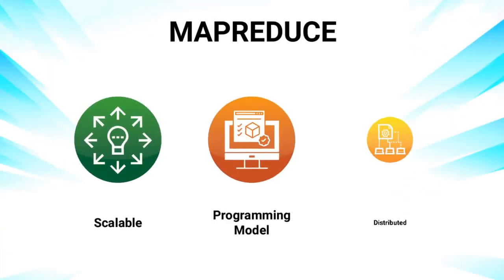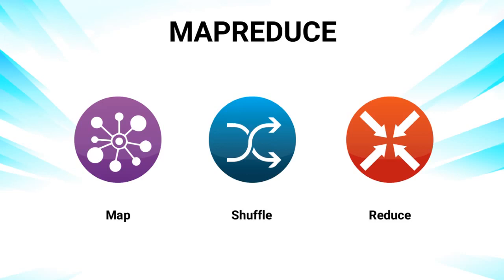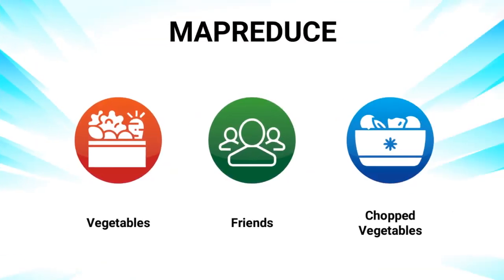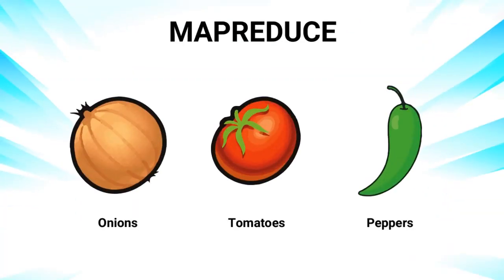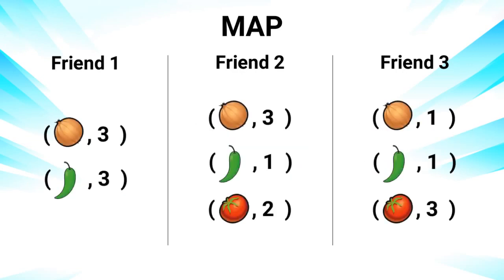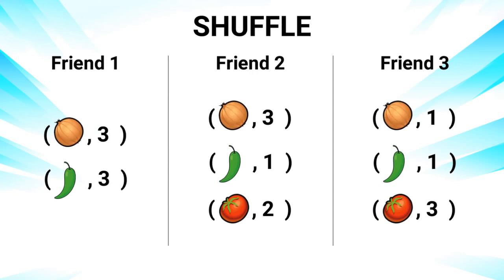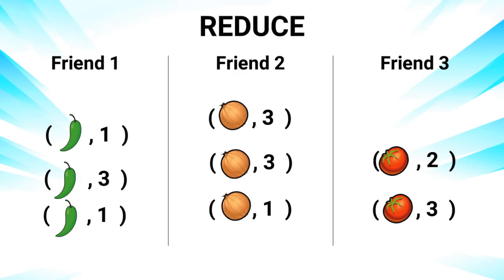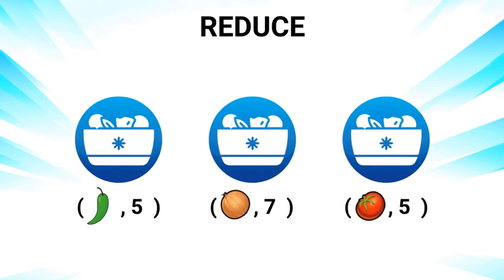MapReduce Overview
Hi everyone,

In this video we will discuss a brief definition of MapReduce technique.